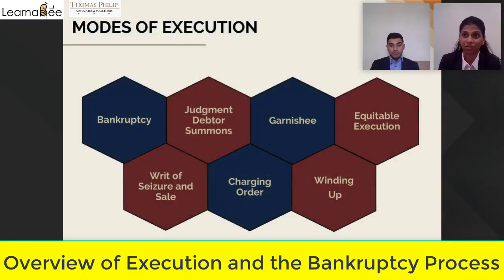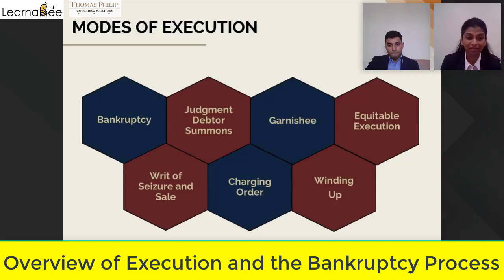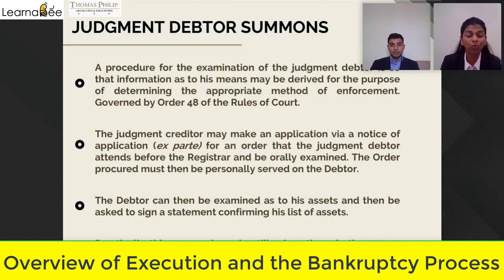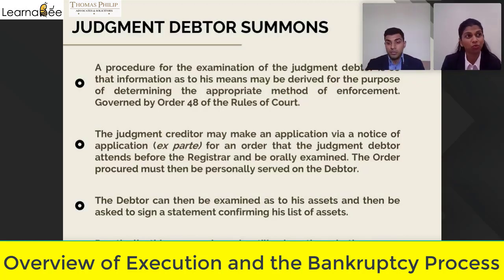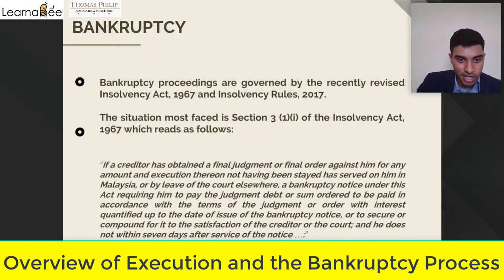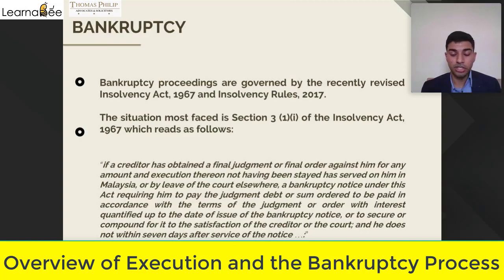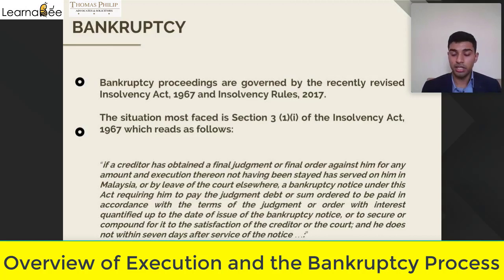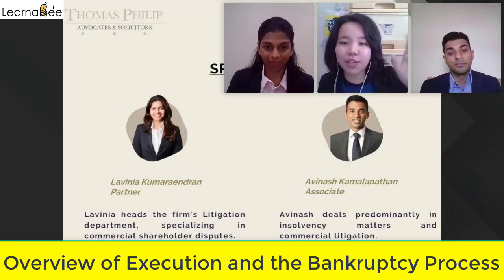20200507 Overview of Execution and the Bankruptcy Process